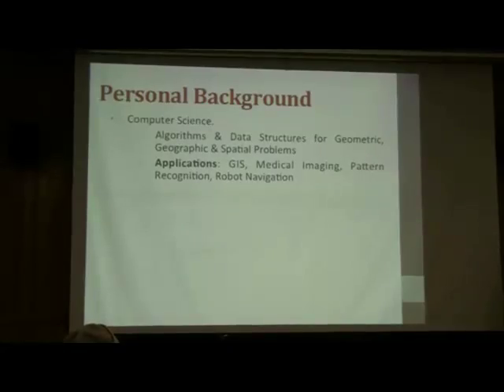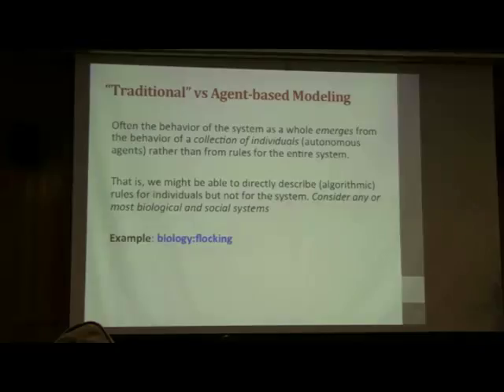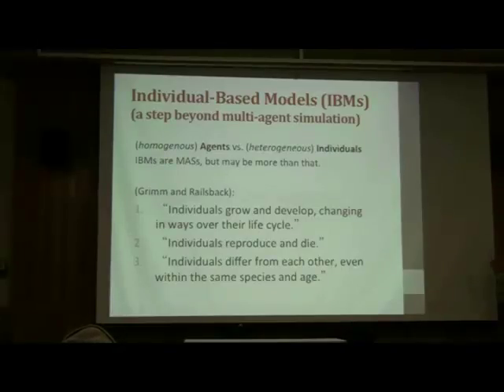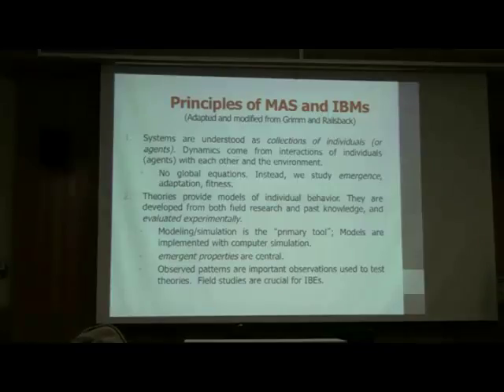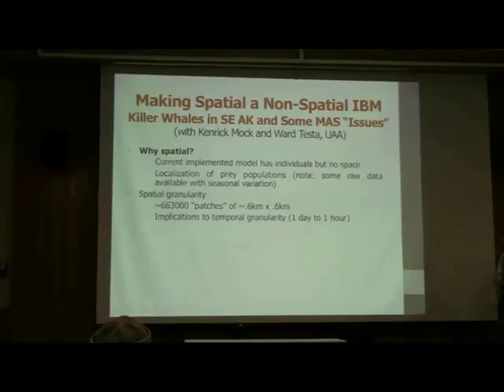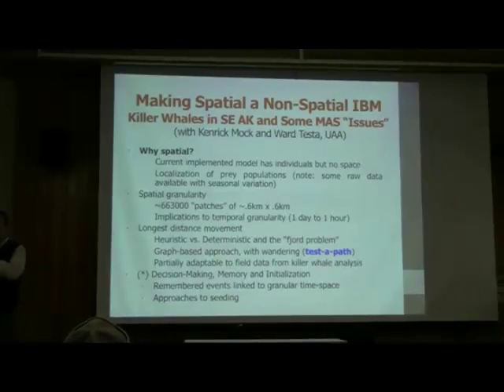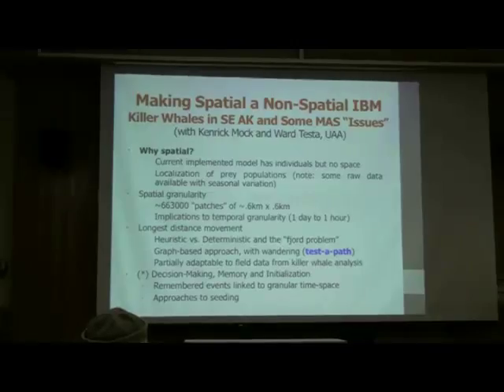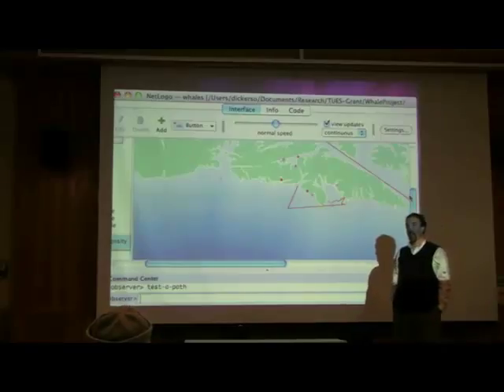Matthew Dickerson: SPATIALLY EXPLICIT MULTI-AGENT SIMULATION IN NATURAL AND SOCIAL SYSTEMS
UAA's Complex Systems Seminar Series
Multi-Agent Simulation is used to study systems in many disciplines including but not limited to ecology and biological sciences, economics, political science, and other social sciences. The principle in multi-agent simulation is emergent behavior, since the outcome emerges from the behaviors of the individuals known as agents, and is discovered over time using simulation. Agents are able to interact with their environment and with each other by processing local information, making decisions based on that information, and possibly changing the local environment. This talk will look at multi-agent simulation, drawing on applications from both social and biological sciences, with a particular emphasis to the spatial component: how agents exist in a spatial context, and how definitions of “local” are used. Some examples will be presented using NetLogo.
Matthew Dickerson has a Ph.D. in computer science from Cornell University. He is a professor of computer science at Middlebury College in Vermont where he is also a member of the program of environmental studies. His areas of research interest include geometric, geographic, and spatial computation as well as multi-agent simulation and computer modeling.